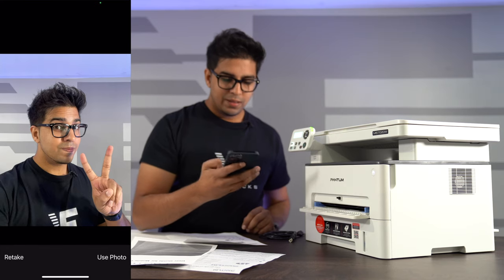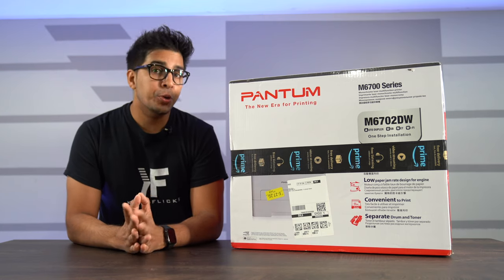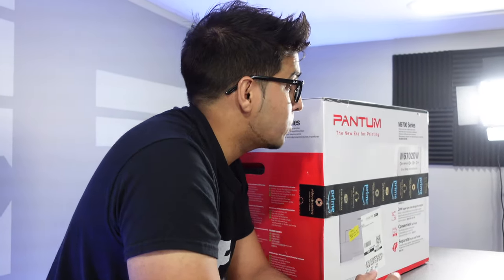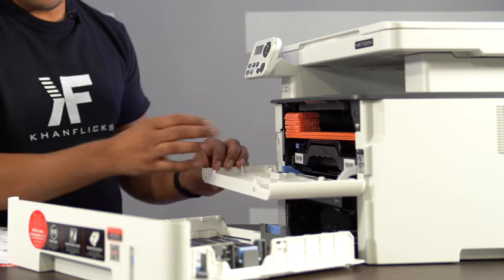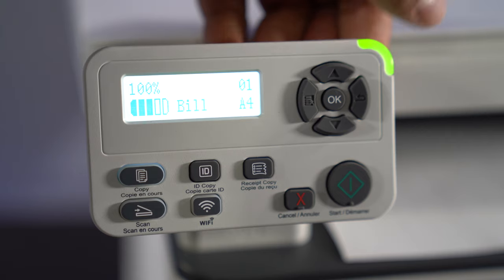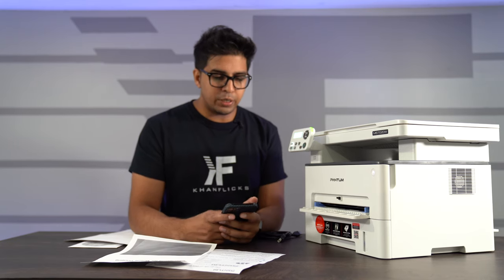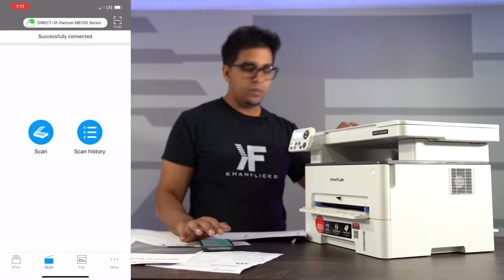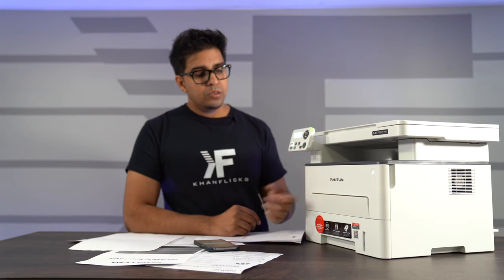Why YOU need a LASER printer - M6702DW Wireless Auto Duplex Printer - UNBOXING & REVIEW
Today we say goodbye to ink printers and look at the Laser Printer by Pantum. The M6702DW is a great well rounded printer featuring 32 ppm with Auto Duplex Printing capability. Priced under $200, it is great printer that will last you a long time. I really like the wireless printing capability and  how you can print on the spot with your phone.

00:00 Intro
01:54 Unboxing
06:50 Lets Print
08:39 Review

360 video 360 spongebob